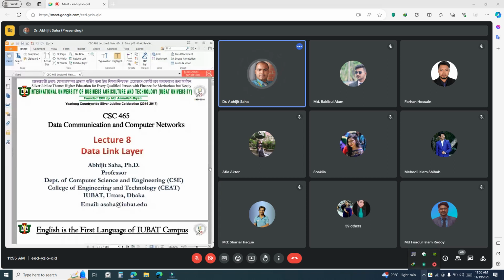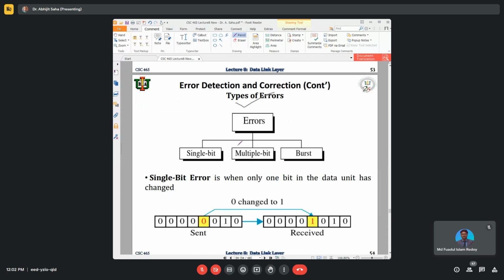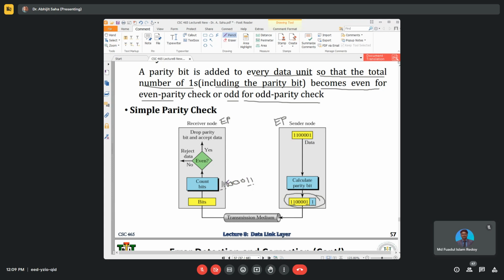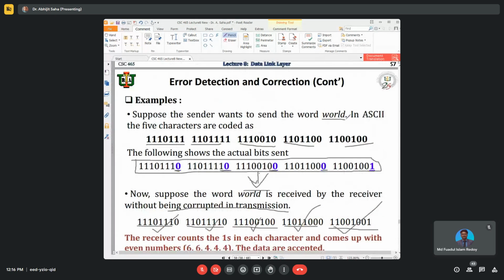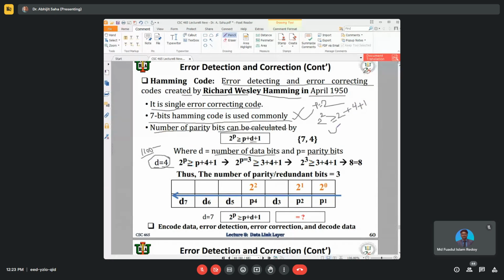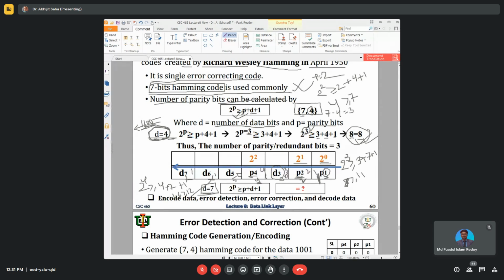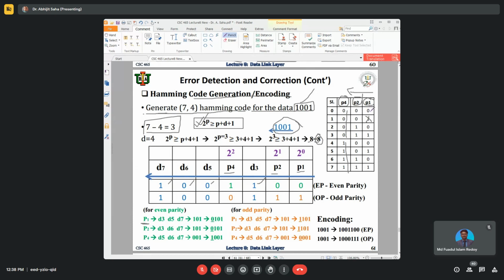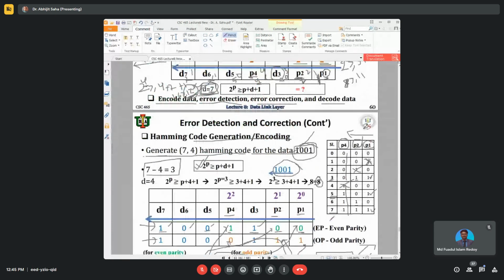Networking Theory 19 November 2023